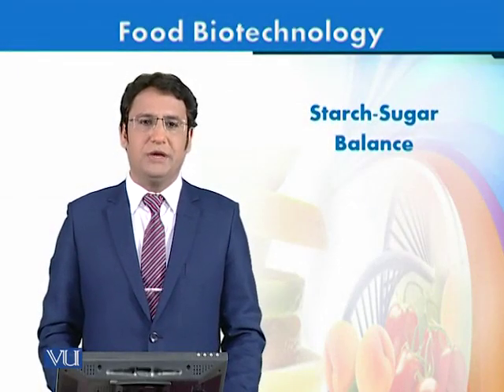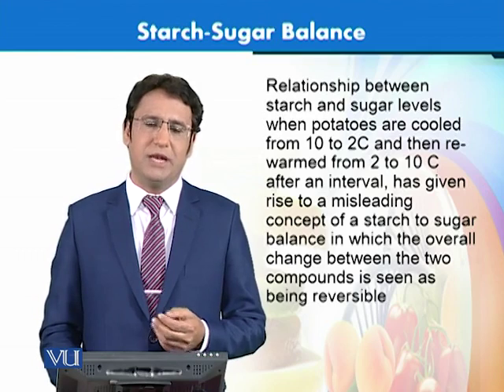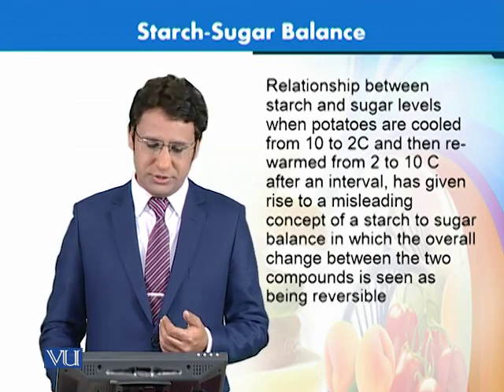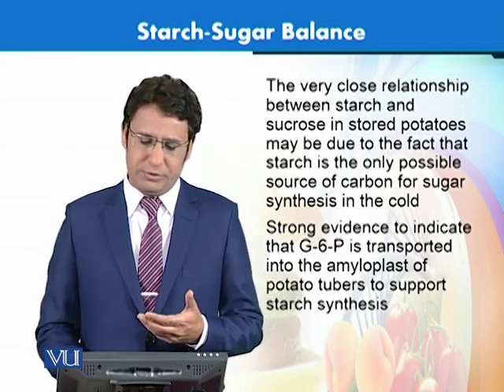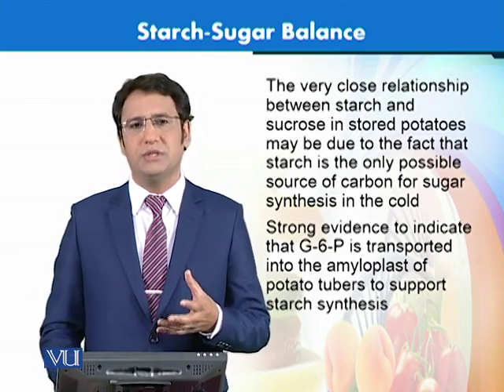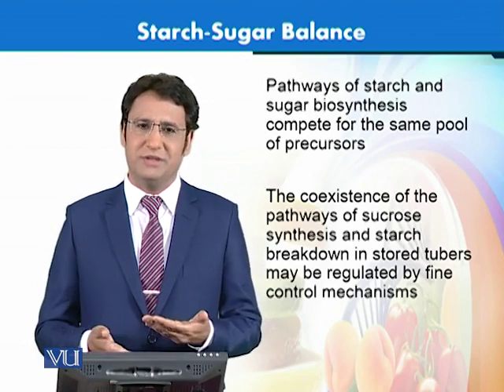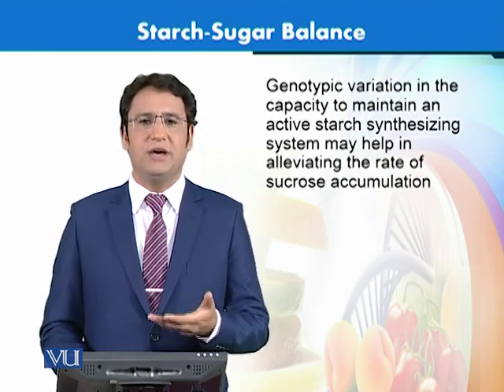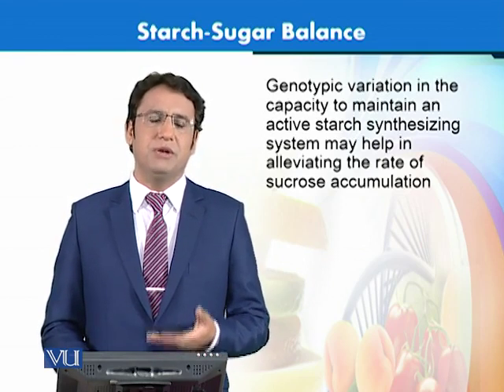BT404_Topic174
BT404_Food Biotechnology
Starch-Sugar Balance